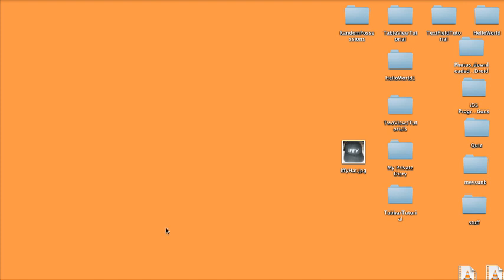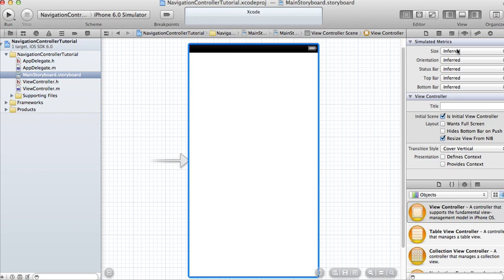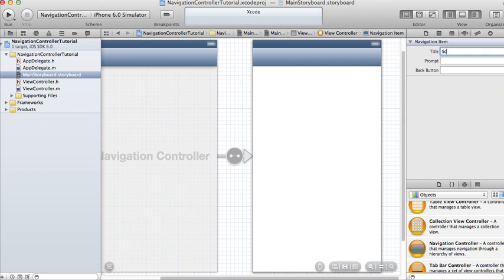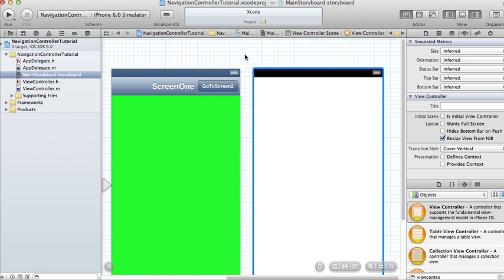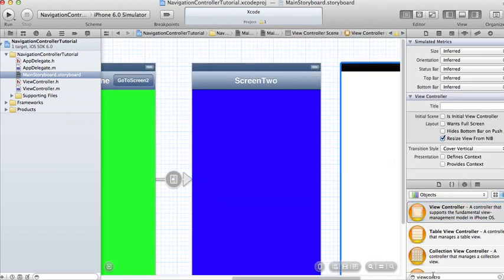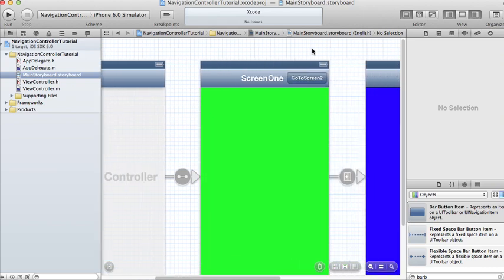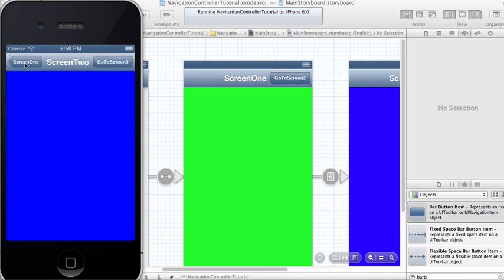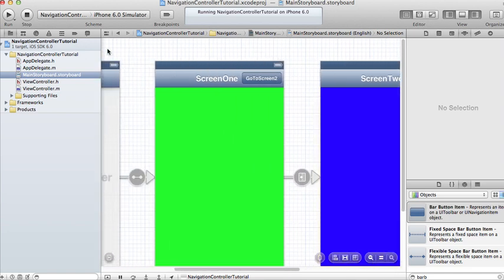Navigation Controller Using Storyboard Tutorial - Xcode 4.5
In this tutorial, I use the storyboard to show how a navigation controller works. I give an example of how to navigate between three different views only using the storyboard with no coding.